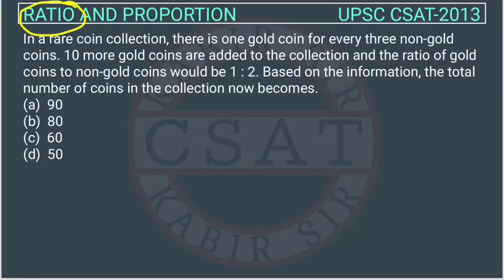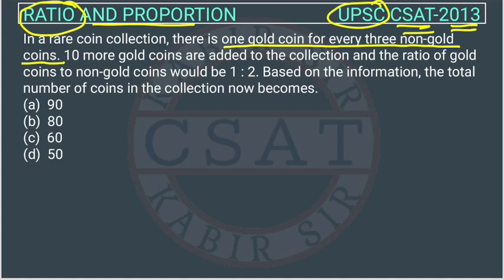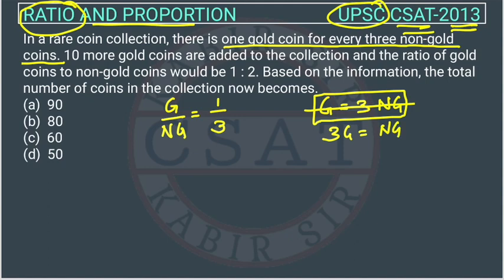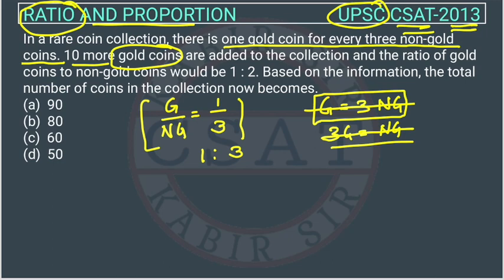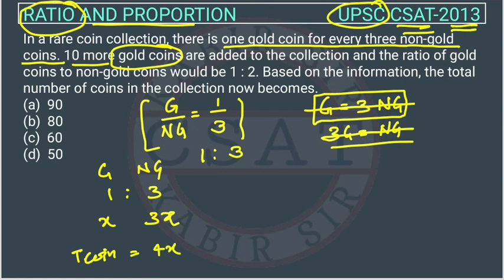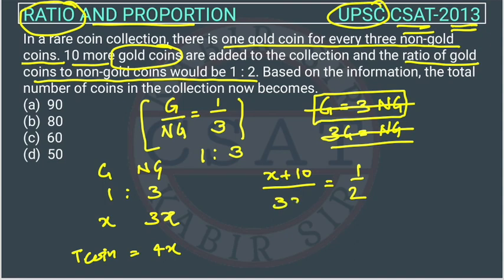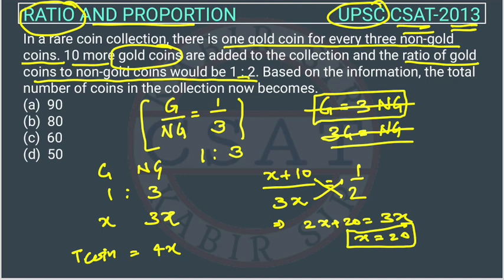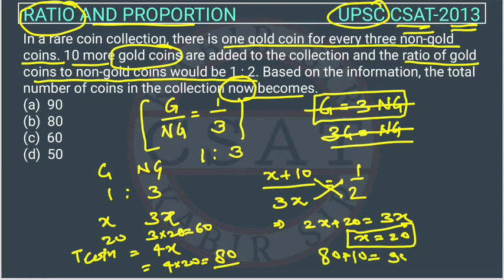UPSC CSAT PYQ Ratio and Proportion 2013 In rare coin collection there one gold coin for every three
In a rare coin collection, there is one gold coin for every three non-gold coins. 10 more gold coins are added to the collection and the ratio of gold coins to non-gold coins would be 1 : 2. Based on the information, the total number of coins in the collection now becomes.

2011 csat solved paper upsc
2012 csat solved paper upsc
2013 csat solved paper upsc
2014 csat solved paper upsc
2015 csat solved paper upsc
2016 csat solved paper upsc
2017 csat solved paper upsc
2018 csat solved paper upsc
2019 csat solved paper upsc
2020 csat solved paper upsc
2021 csat solved paper upsc
2022 csat solved paper upsc